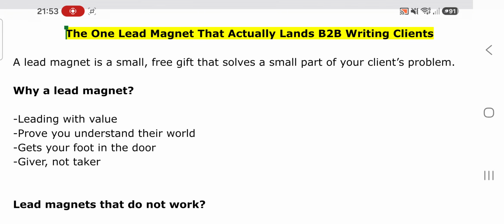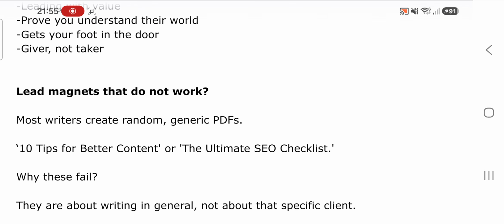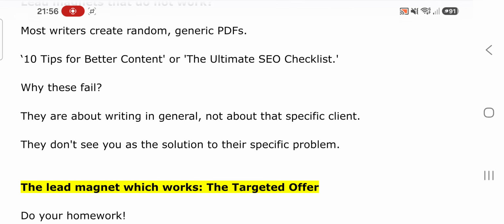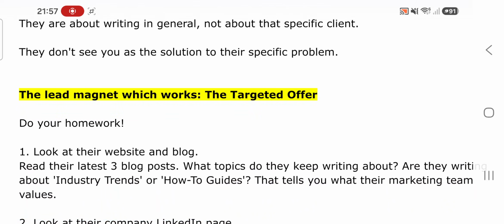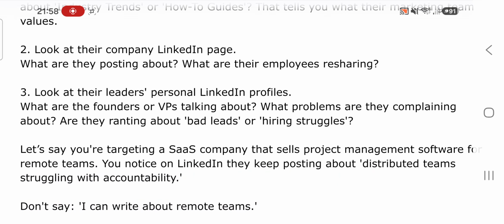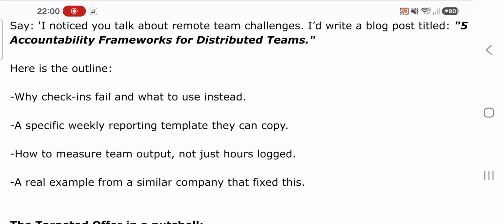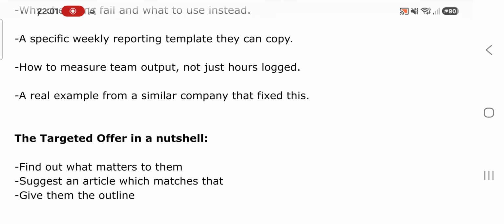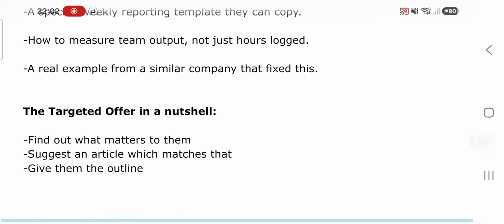The One Lead Magnet That Actually Lands B2B Writing Clients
No more generic lead magnets that get you ignored.

Learn the BEST lead magnent to land B2B freelance writing clients!